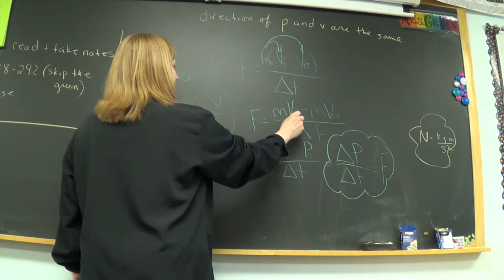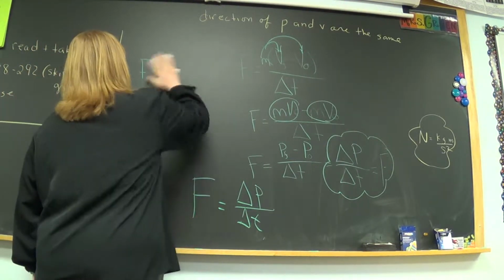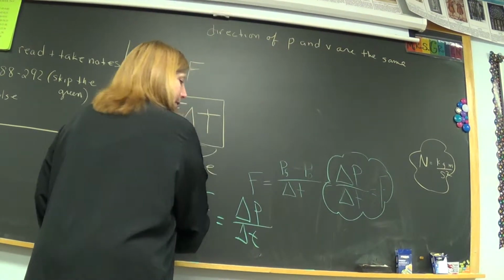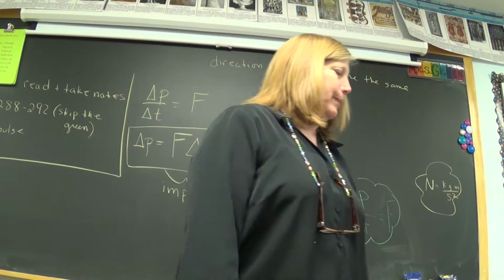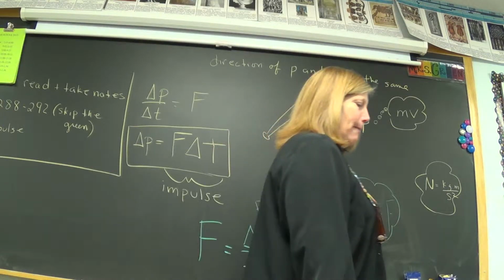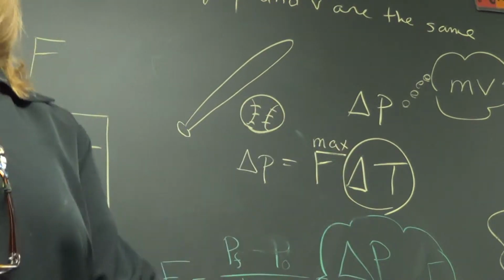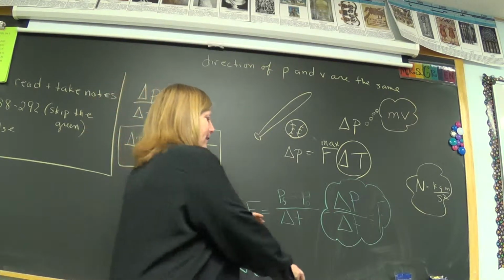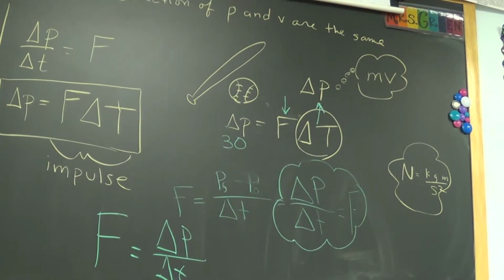Physics class 3/21 part 2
Physics class for those absent 3/21 part 2 of 2